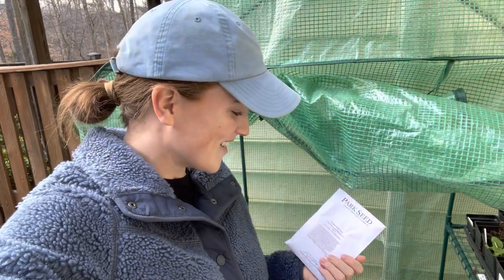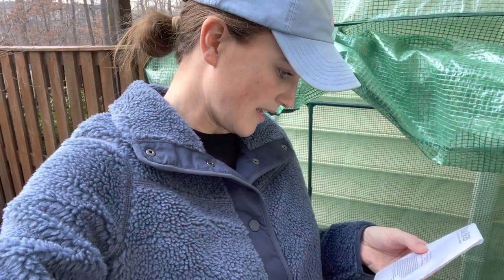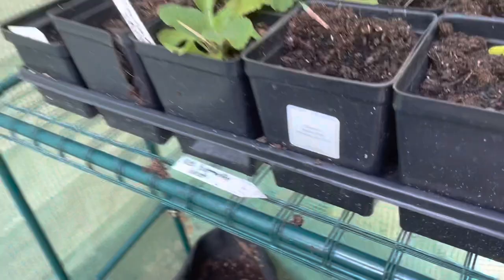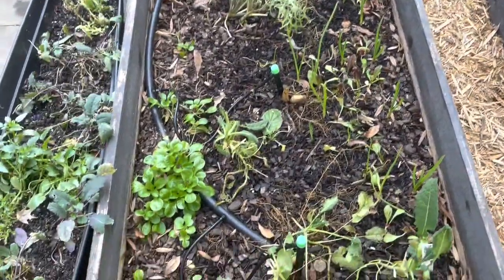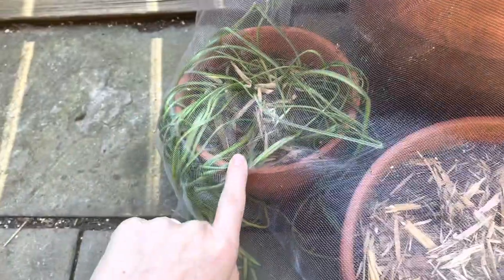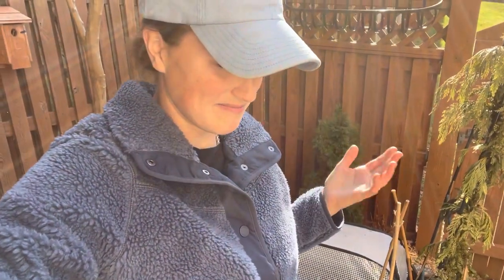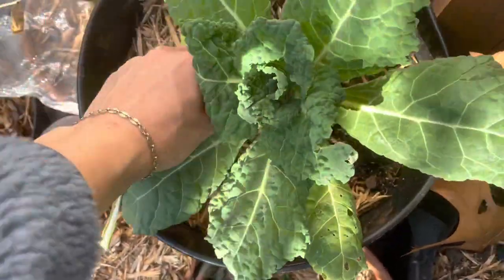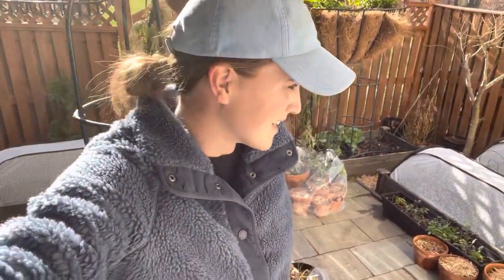Planting Peas?! The January Garden Tour | DAY 4 | Garden Week - Winter Seeds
Hi! Its another garden week! I’ve been having so much with seeds in this January garden that I’ll be posting every day this week!

GARDEN ITEMS

Hoss Tools!

Park Seed!